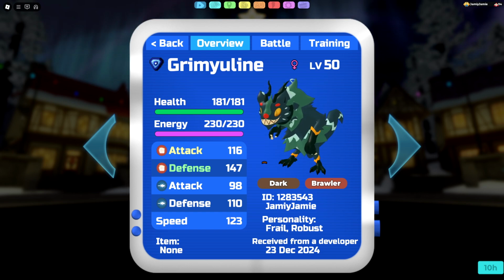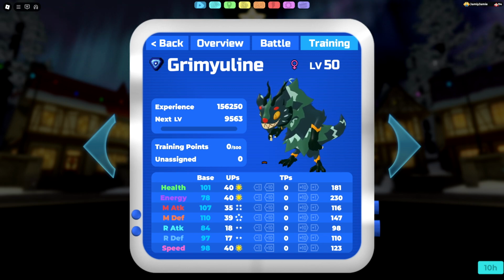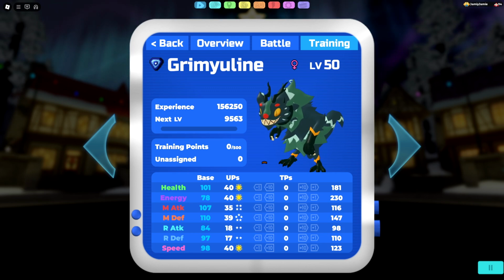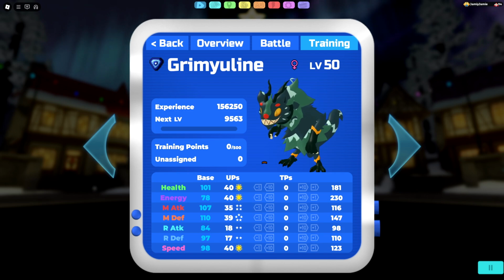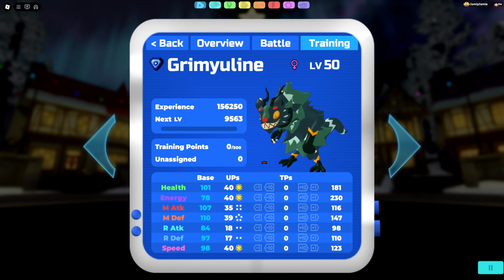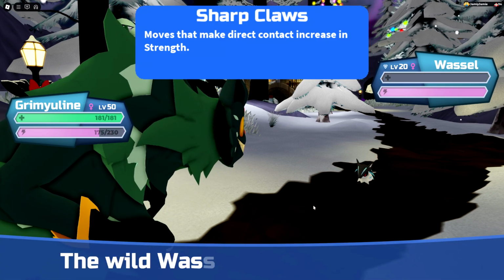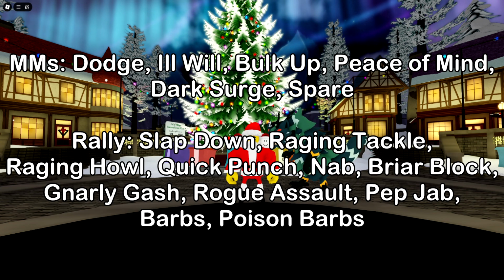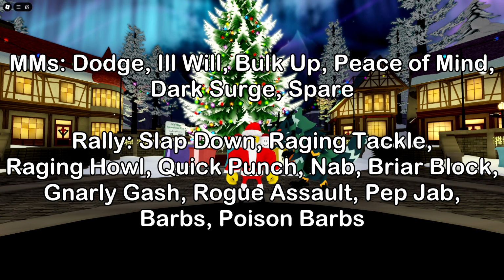Everything you need to know about GRIMYULINE in Loomian Legacy! (Typing, Stats, Moves & Abilities)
0:00 Intro
0:06 Typing
0:26 Stats
1:55 Abilities
2:16 Level-Up Moves
2:34 MMs and Rally Moves